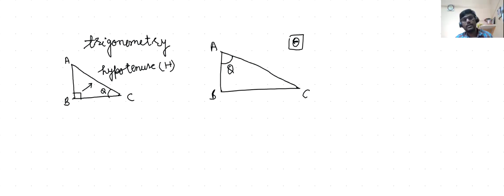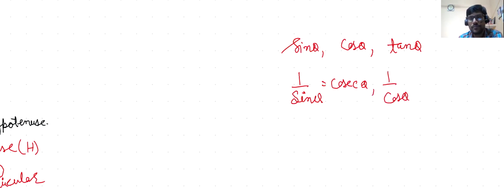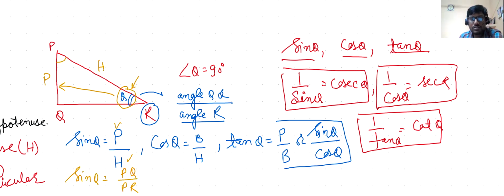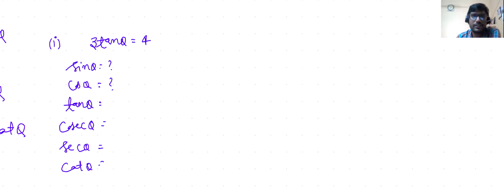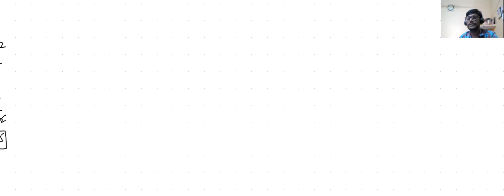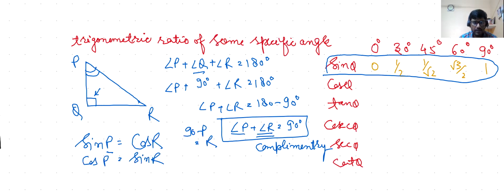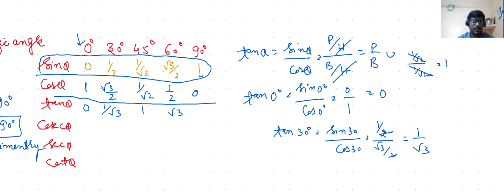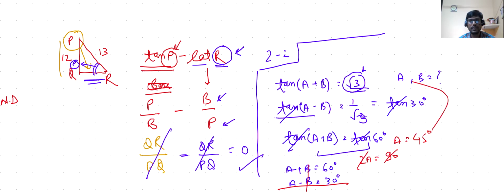Basics Introduction of Trigonometry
Here you can easily understand the basics that are really need to master before start or study about the trigonometry specially for class 10 CBSE